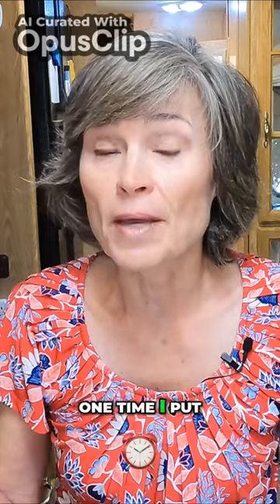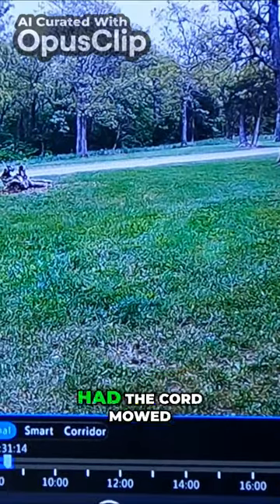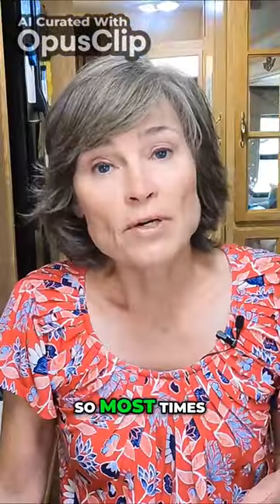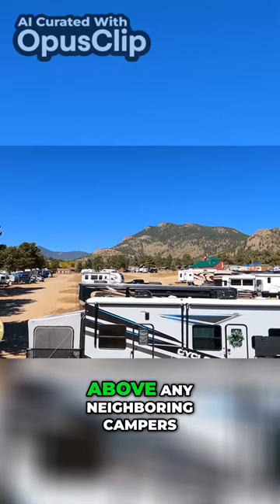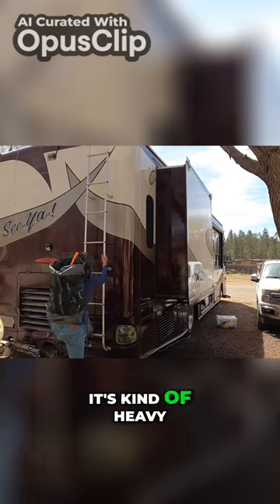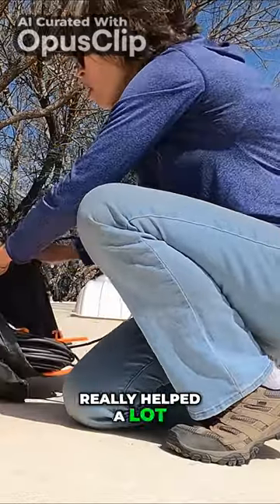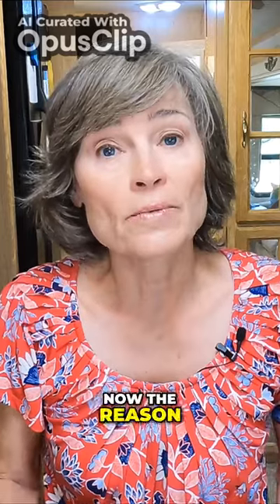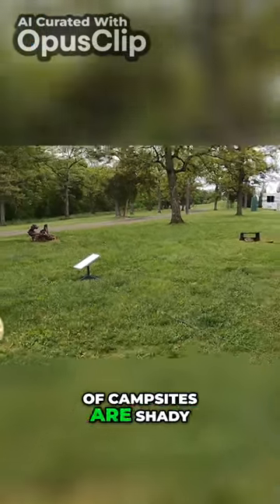The Best Way to Install and Secure Starlink on Your Camper Roof